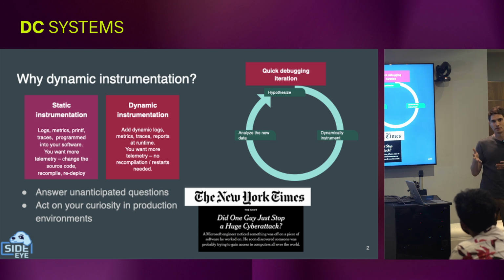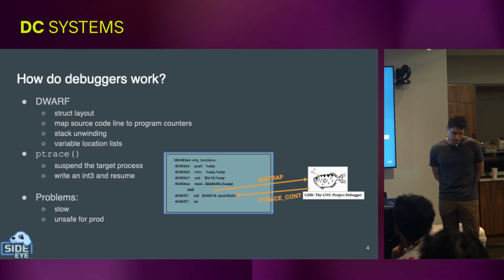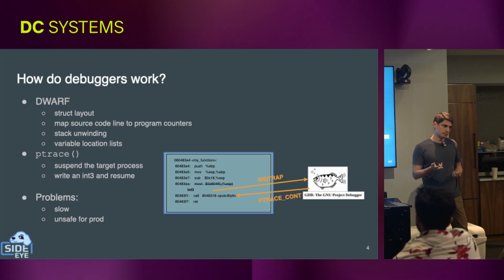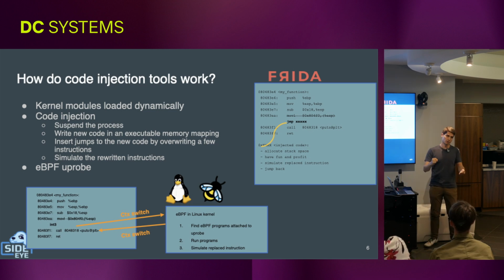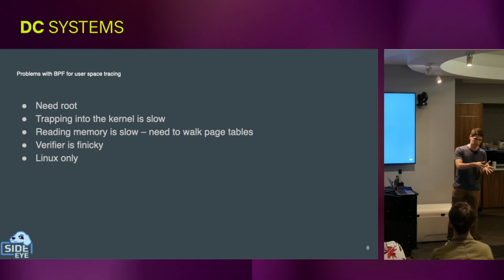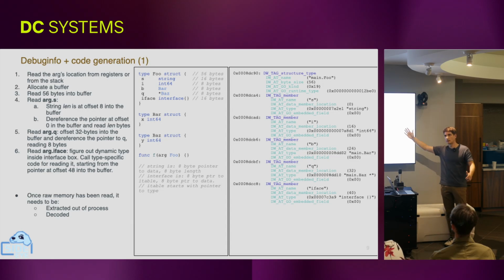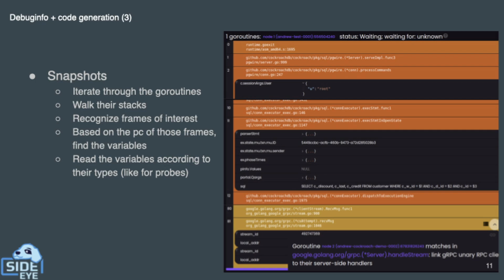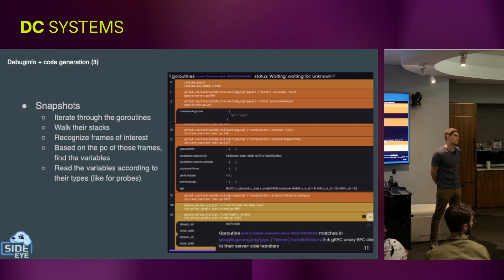Dynamic Instrumentation for Fun and Profit by Andrei Mattei | DC Systems 001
What do you do when your production environment behaves unexpectedly? How do you answer unanticipated questions about your program? When trying to instrument your program with logs, traces, or metrics, it can be annoying to recompile and restart in order to learn anything.

Andrei Matei breaks down the hows and whys of dynamic interpretation in his talk: “Dynamic instrumentation for fun and profit”. Andrei lays out the case for the modern world of dynamic interpretation, comparing it against static instrumentation as well as against old-school debuggers.

Andrei talks us through how hooking / code injection with a tool like BPF works in tandem with memory reading to decode and make sense of raw data. The full picture creates a stronger model of dynamic interpretation, where code generation can happen on the fly, and data can quickly be streamed out of systems, even in production.